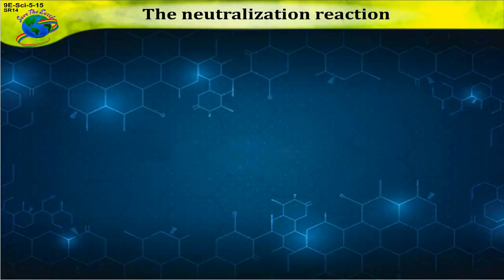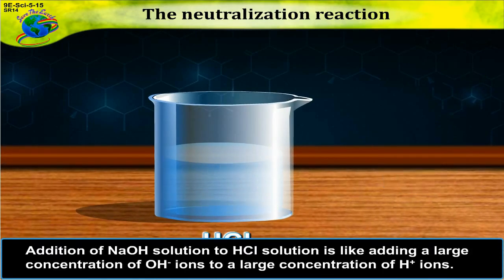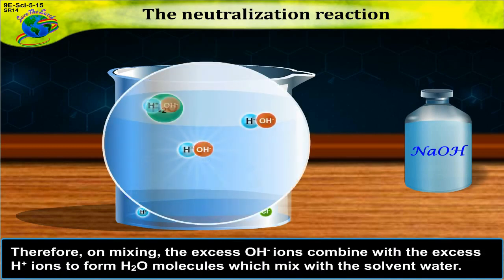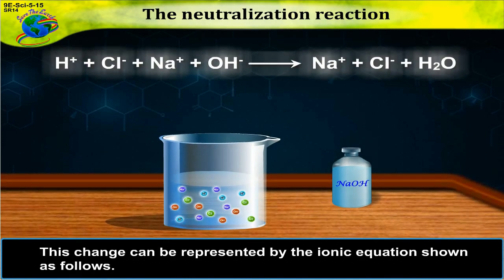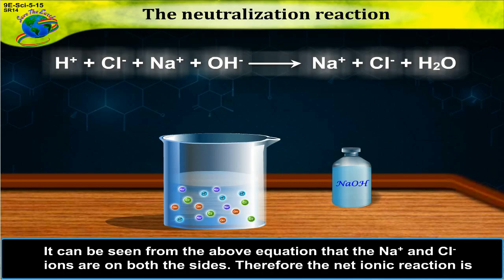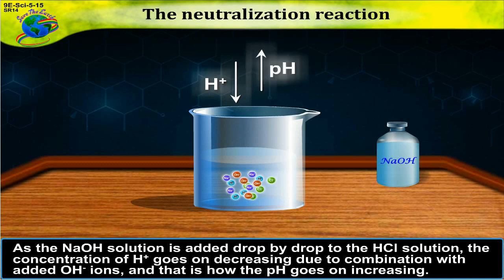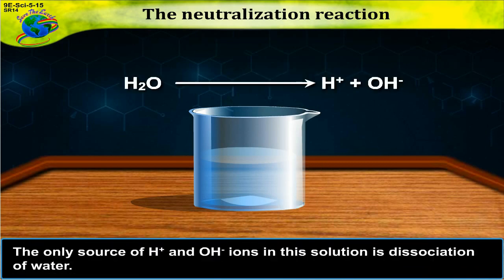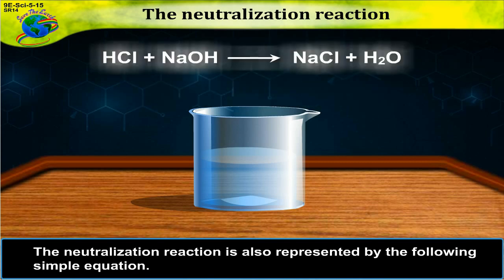Neutralization Reaction Of Acids and Bases | HomeRevise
Neutralization or neutralisation, is a chemical reaction in which an acid and a base react quantitatively with each other. In a reaction in water, neutralization results in there being no excess of hydrogen or hydroxide ions present in the solution.In this video you can learn about Neautralization reaction.